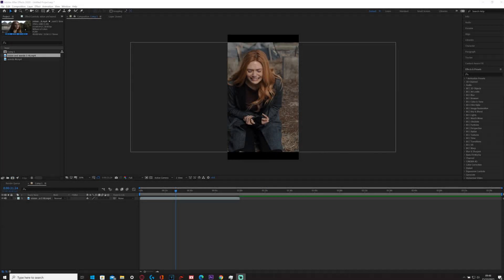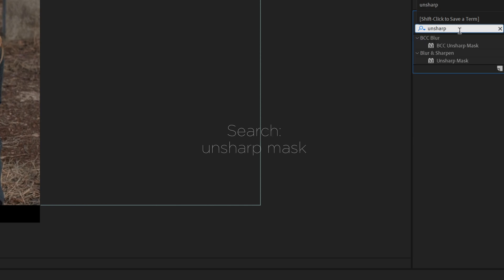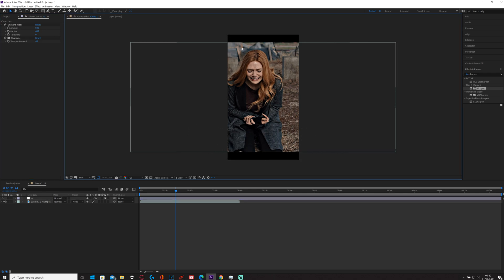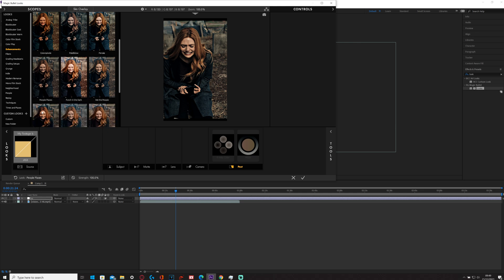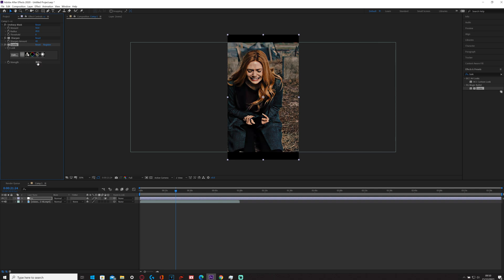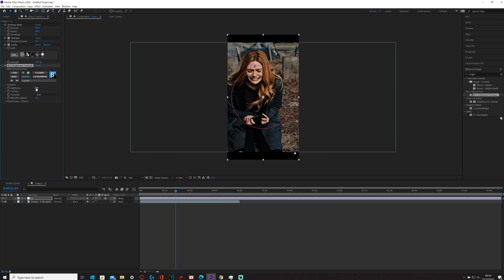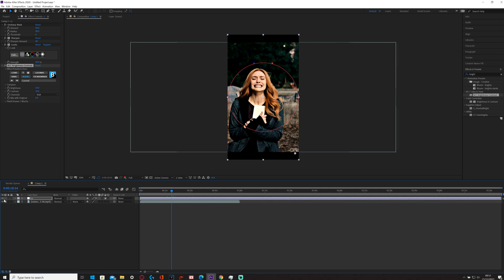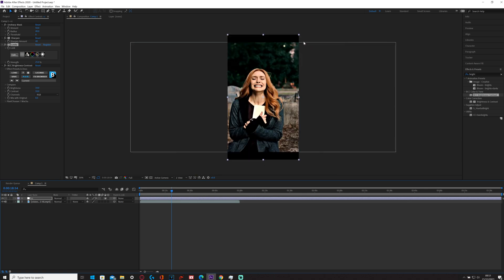How To Get The *BEST* Quality For Your TikTok Edits In Adobe After Effects (After Effects Tutorial)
Hello, my name is Ben. I Am a Video Editor. I Hope you enjoy my montages that i edit for you (my viewers) and any support is appreciated!